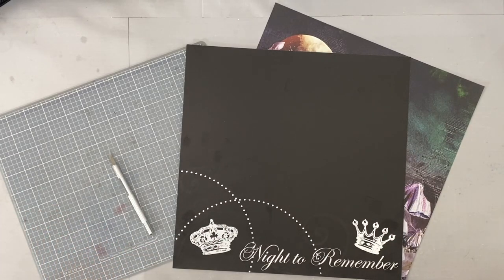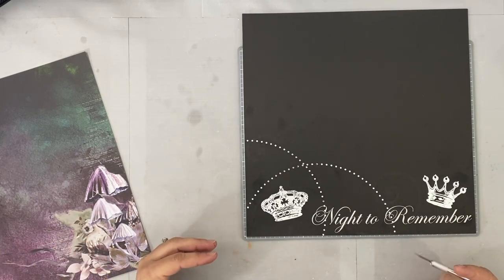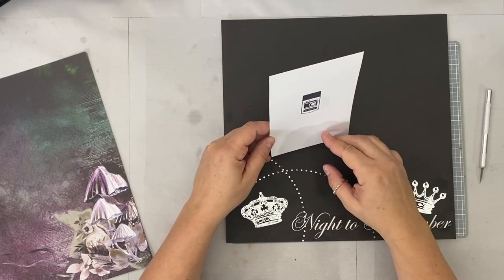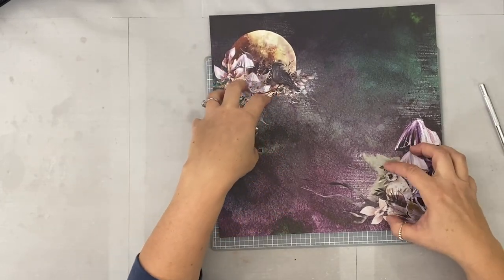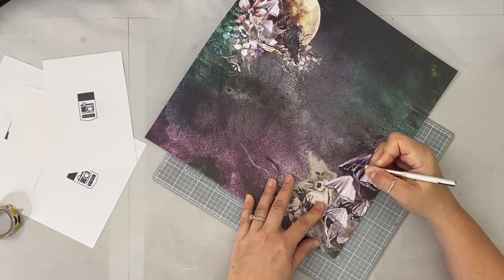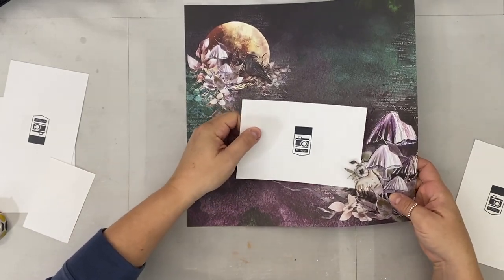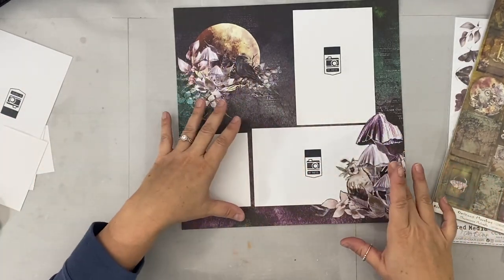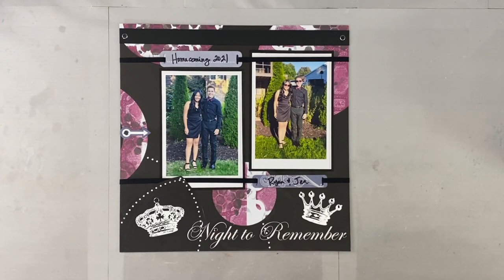USE WHAT YOU HAVE | Corner-Image 12x12 Paper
Stuck on ideas for 12x12 paper with large corner images or images along one entire side? Here are a few ideas! Be inspired to create layouts with “corner-image scrapbook paper” you already have on hand!

SUPPLIES USED:
Ominous Marshes Paper Collection by Craft O’Clock:

Scor-Tape 1/4”:

Gelli Arts Gel Printing Plate:

“Anxiety ring” I wear on my right thumb (Amazon):

Other:
High School Stack by DCWV (retired paper stack) & black ribbon from my craft stash.

Support Sandpaper Road by SHARING this video with your crafty friends!